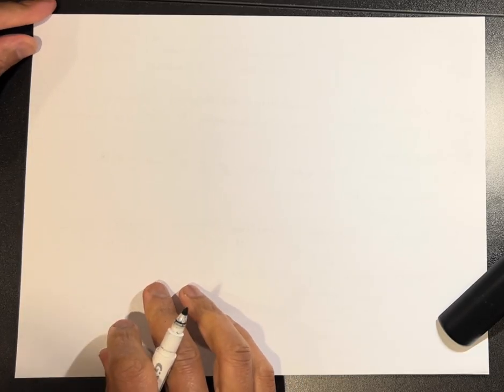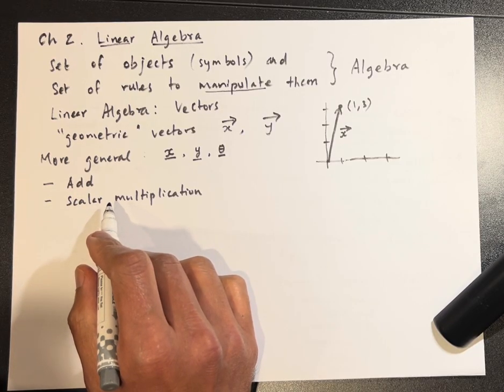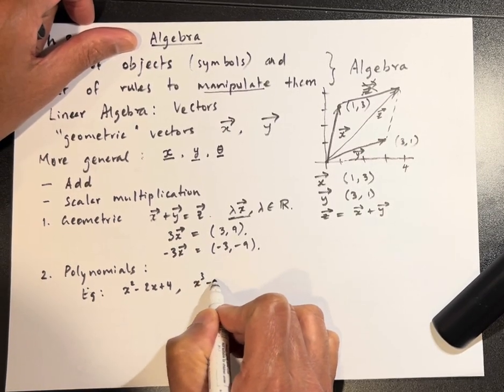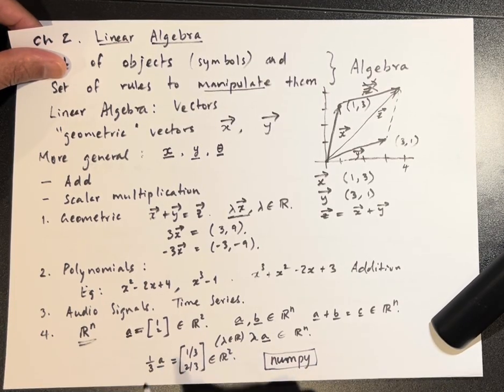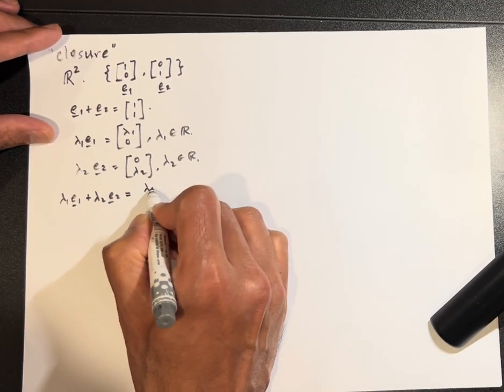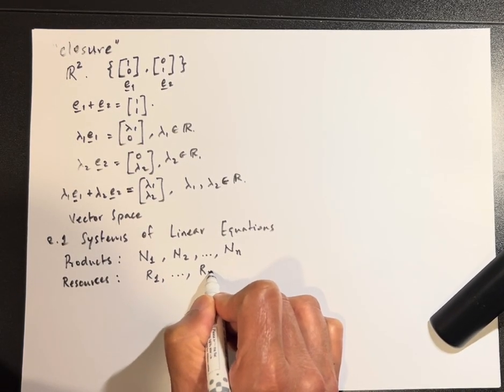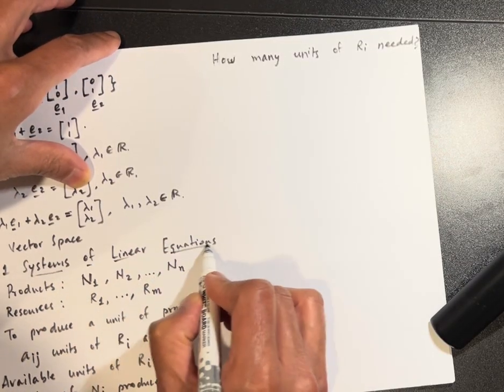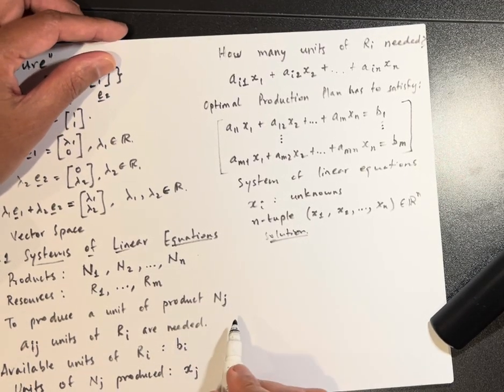Math for ML 007 - Linear algebra (part 1)